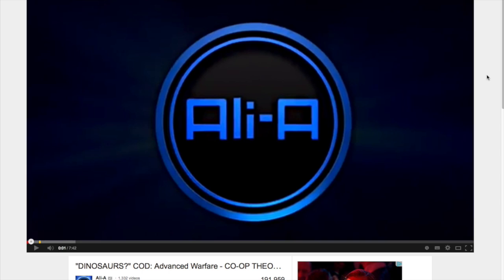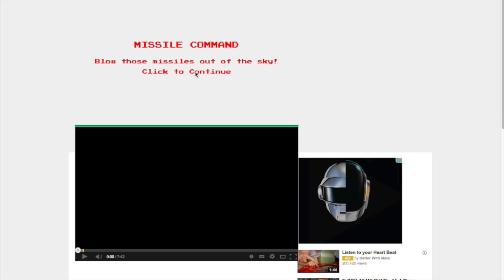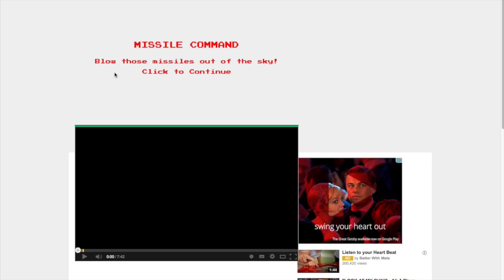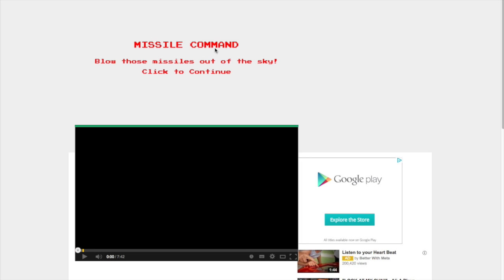Youtube Easter Egg 2014!